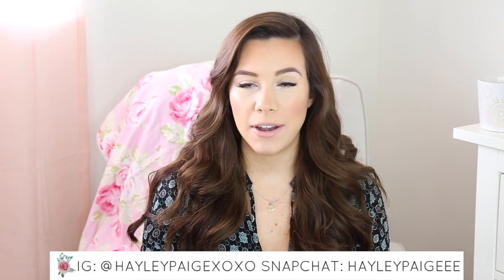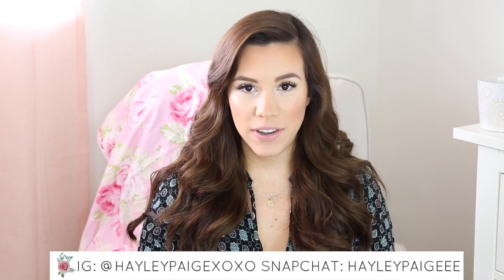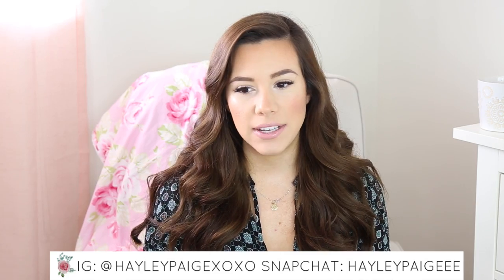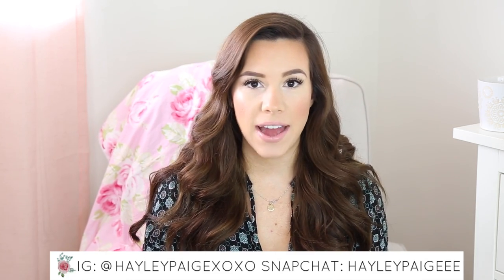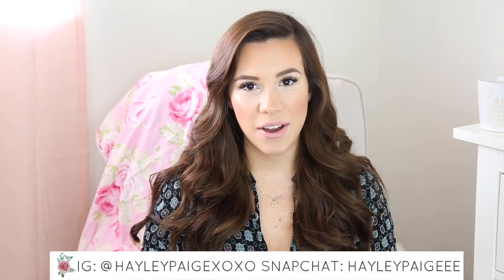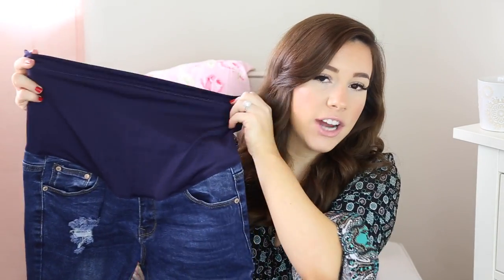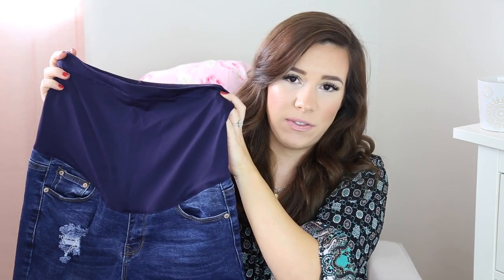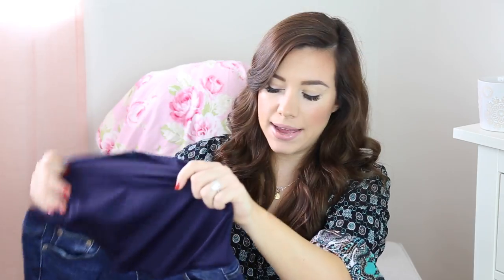Pregnancy Essentials Every New Mom Needs! | Hayley Paige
I thought I would share my pregnancy essentials for all my expecting readers out there!

Read the blog post that goes with this video here!

PRODUCTS MENTIONED »

→The only vitamins that I could swallow that wouldn't make me nauseous and the best part is they taste like gummy bears!

→ This book was a life savor. Whenever I had a question regarding pregnancy symptoms, it answered every single one and tracked my pregnancy week by week so accurately.

→ A life savor for morning sickness!

→You seriously need these in your life, especially during your third trimester. It makes getting ready in the morning that much easier and stress free.

→ I was so against purchasing maternity clothing in the beginning. I thought that most of it was either too frumpy looking or not trendy enough. That was until my third trimester when nothing fit right. Maternity jeans are such a necessity especially when leggings just don't cut it if the weather becomes extra cold. Pink Blush Maternity has some of my favorites! They also have the cutest maternity dresses for your baby shower!

→ I loved this cream because of how fast it dries and how moisturizing it makes your skin feel!

→I swear by this stuff even when I'm not pregnant, but even more so when I'm fighting stretch marks because it's all natural and really moisturizes my skin better than any cream or oil. I also use it to oil cleanse my face from makeup at night!

→ If I'm being completely honest, there were some days I was huddled near the toilet for hours and the thought of getting dressed/ready overwhelmed me (TMI/first trimester problems). A cozy robe to throw on became my best friend!

»Use the code HAYLEYPAIGE to get one month of free designer sunglasses

»Use the code HAYLEYPAIGE to get a free mitt with any purchase